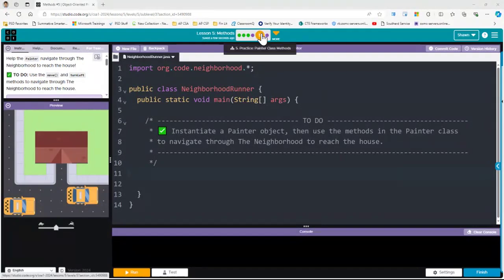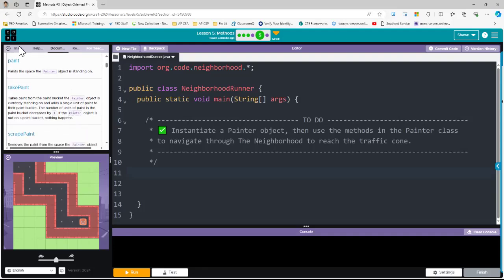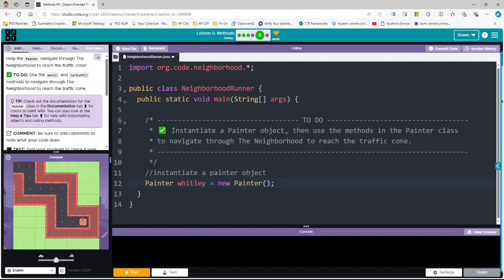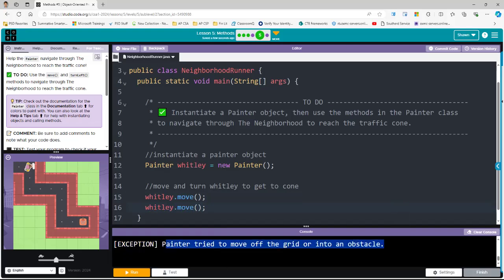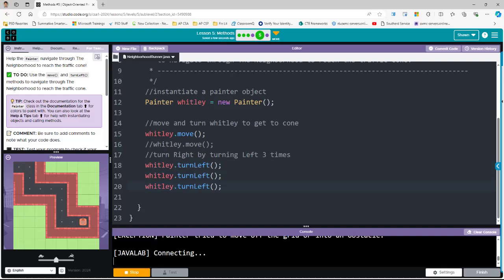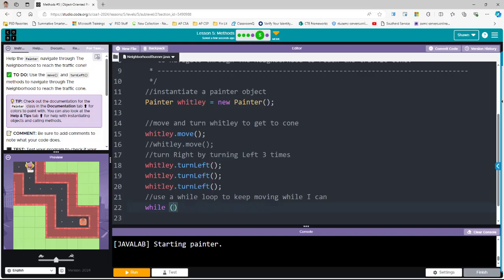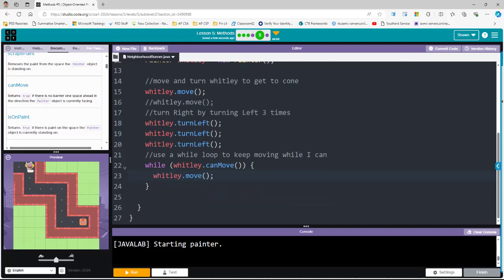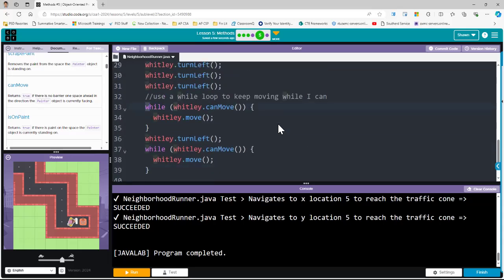CSA - Unit 1 Lesson 5